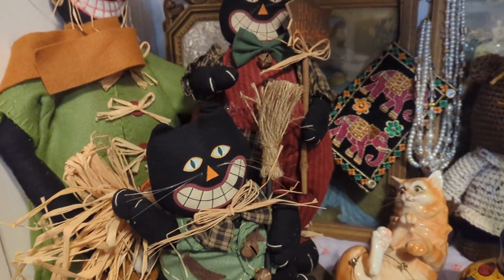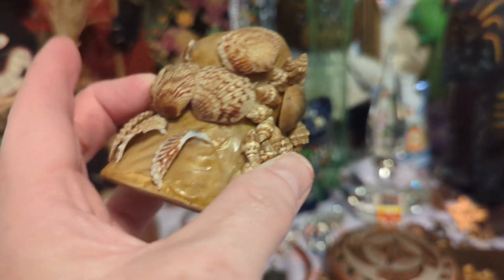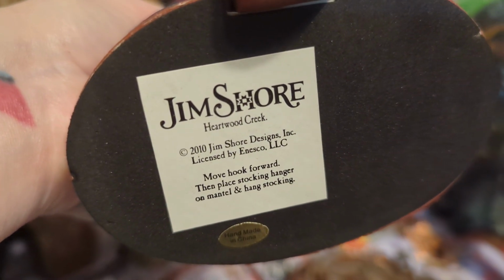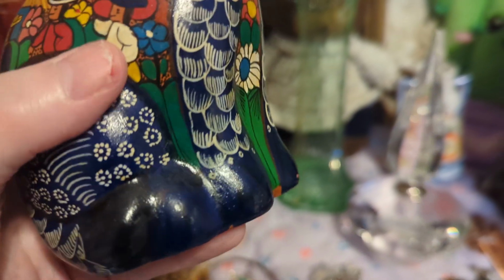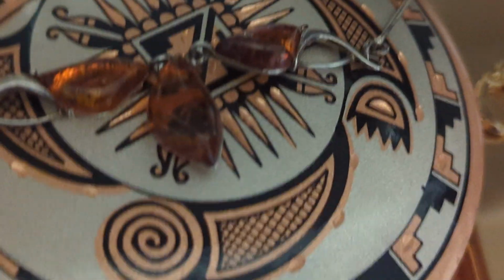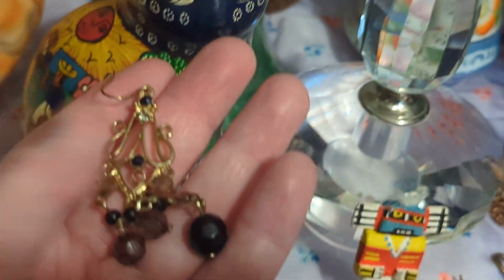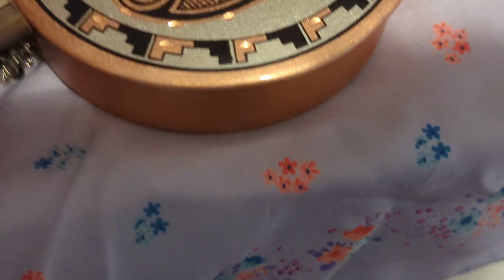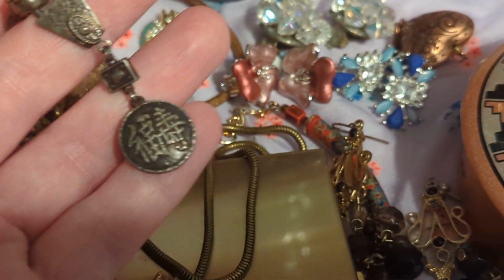Highway 80 Sale Haul Part 2 ! Primitive Cats 🐈‍⬛ Vintage Jewelry, Antique Glass & More !